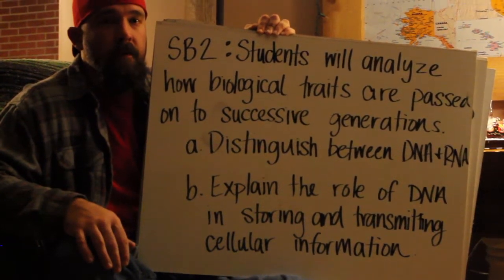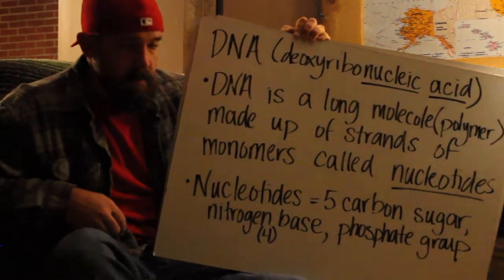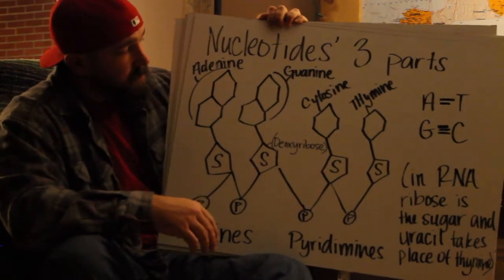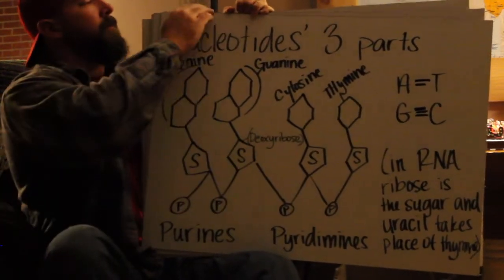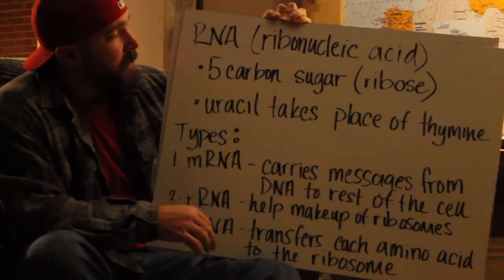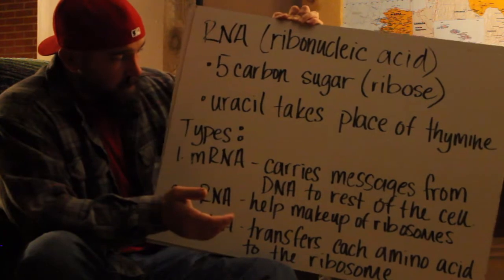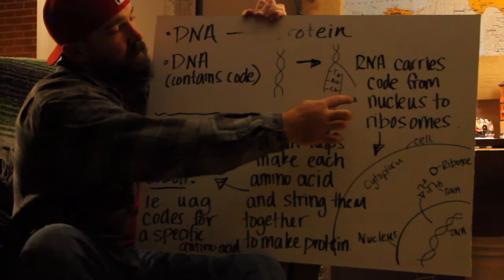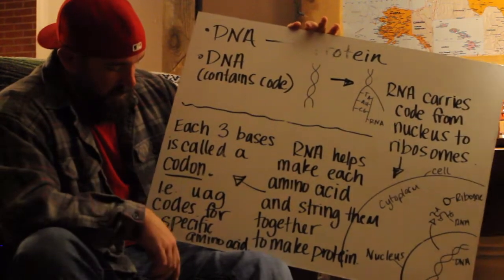SB2ab DNA vs RNA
Video lecture on the basic differences between DNA and RNA and how the code is interpreted to produce proteins.